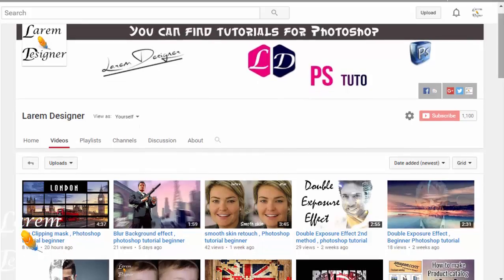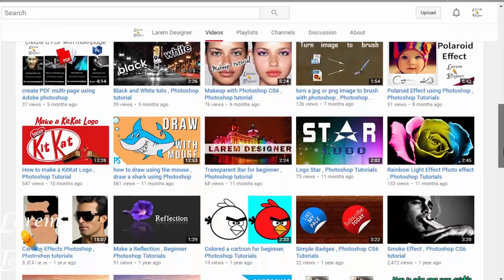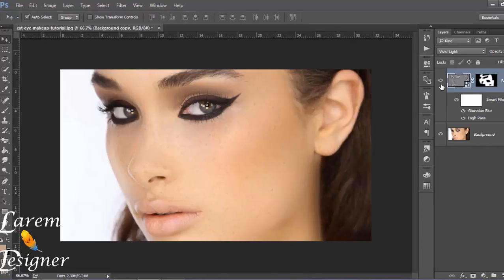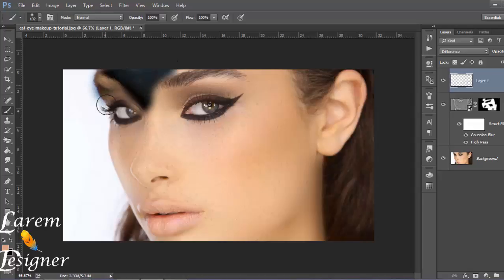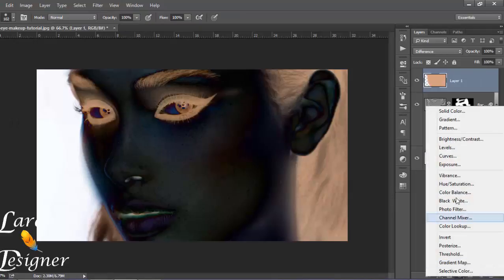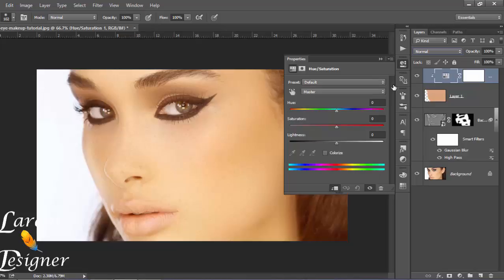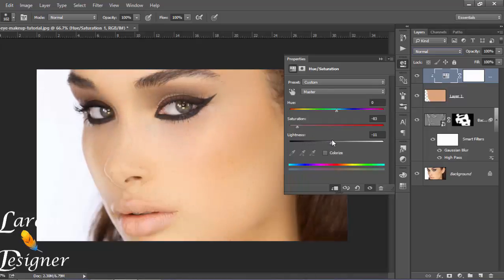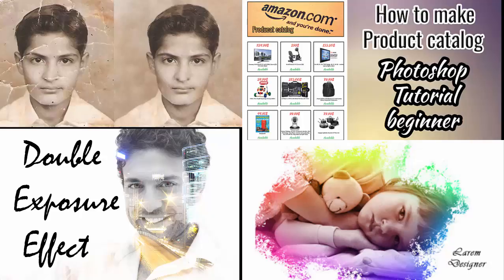Change Skin color , Photoshop tutorials beginner